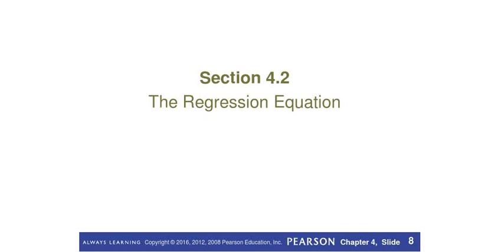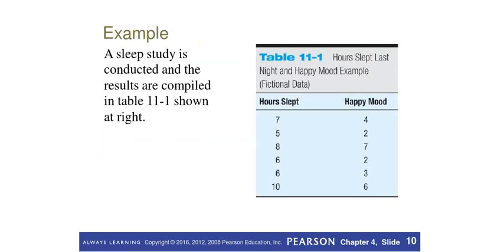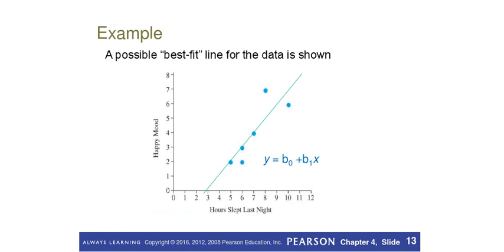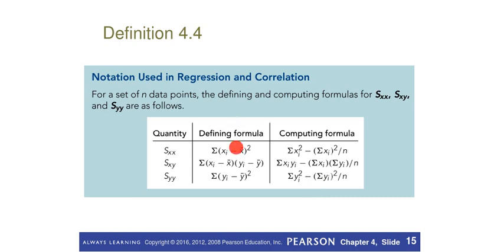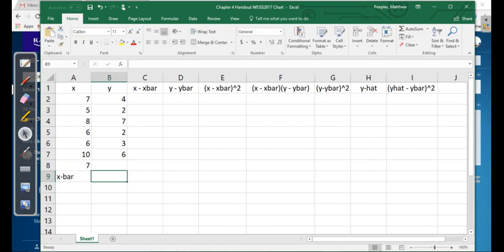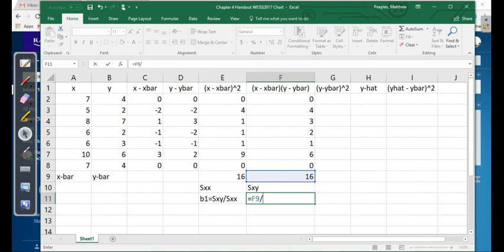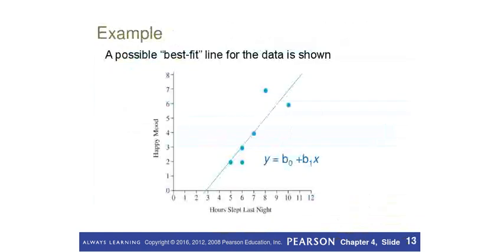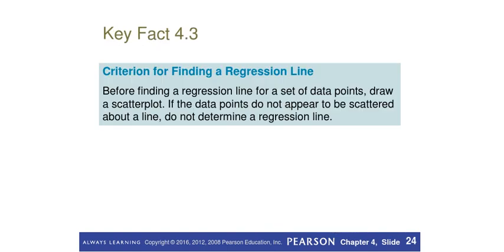MA300 Chapter 4 Part B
MA300 Statistics, Chapter 4 section 2 of Weiss discusses the idea of a scatter-plot and the least-squares criterion for a best fit line.  We demonstrate how to find that scatter plot and best fit line with a fictional data set.